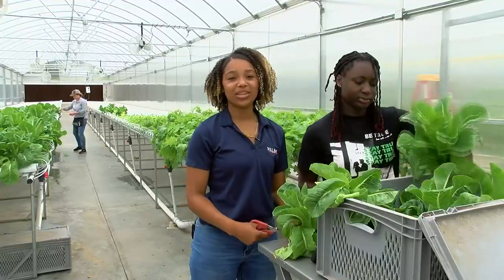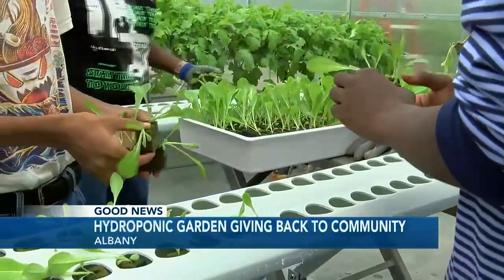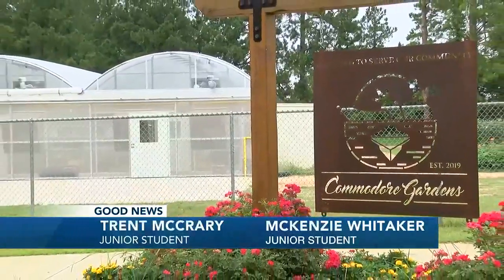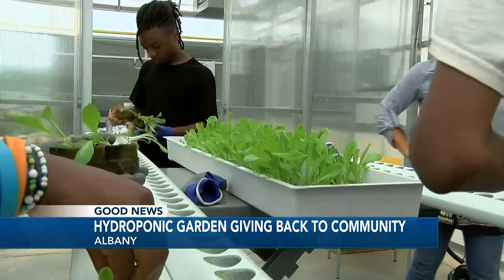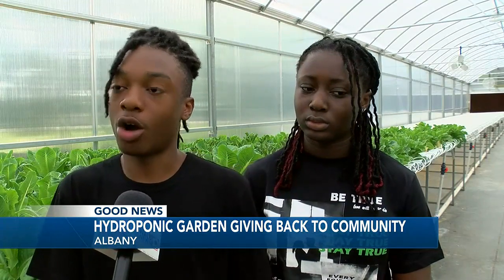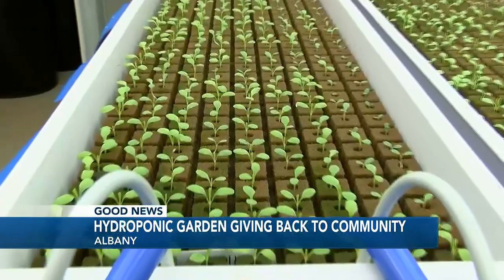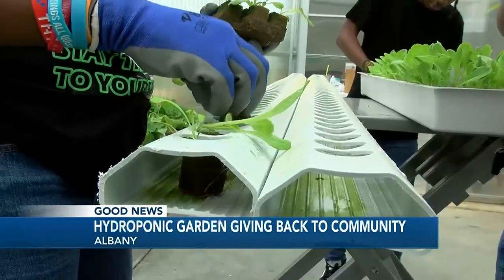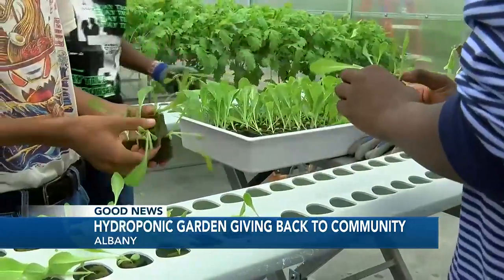Albany’s 4C Academy Hydroponics Garden giving back to community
The hydroponic greenhouse can produce up to 600 lettuce heads that will go back into the school system.